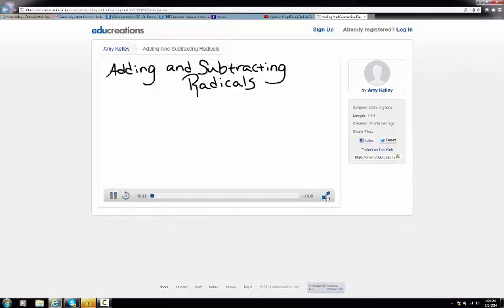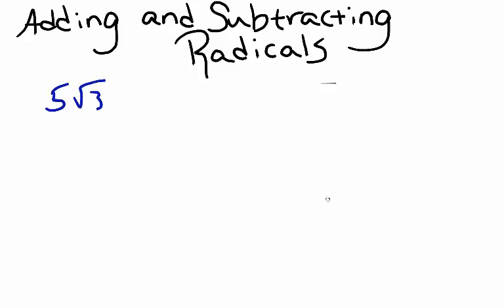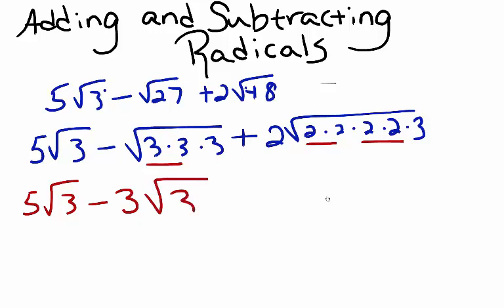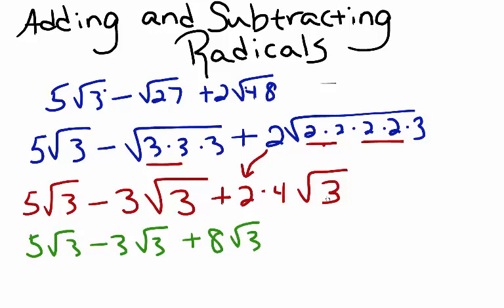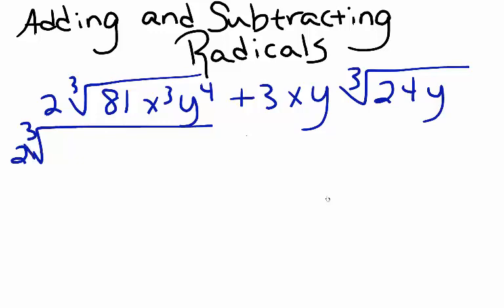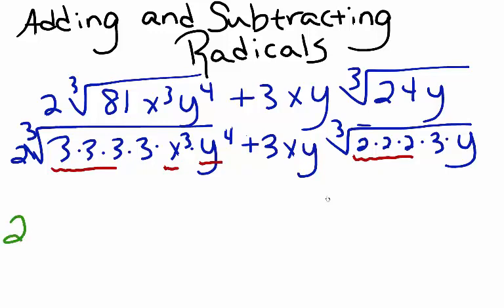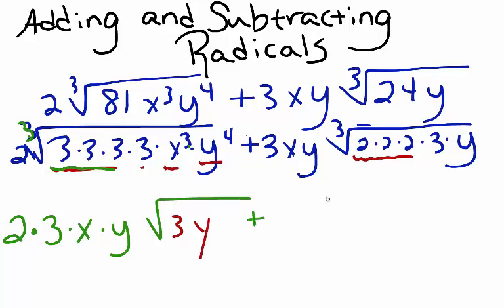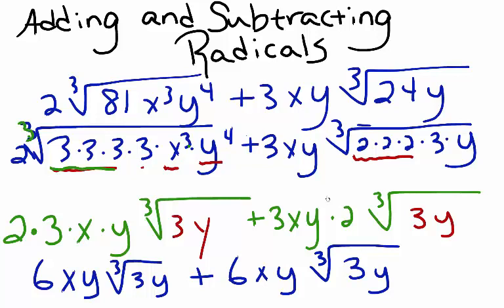Algebra- Adding and Subtracting Radicals